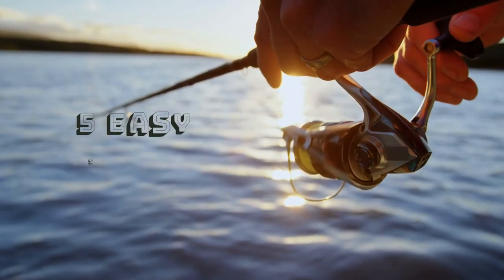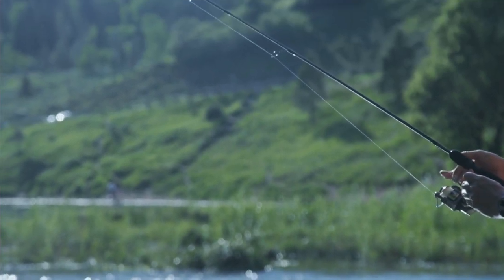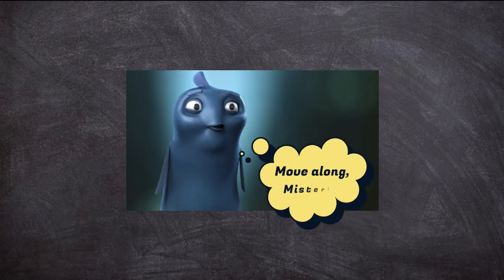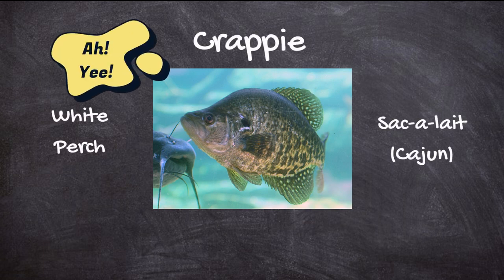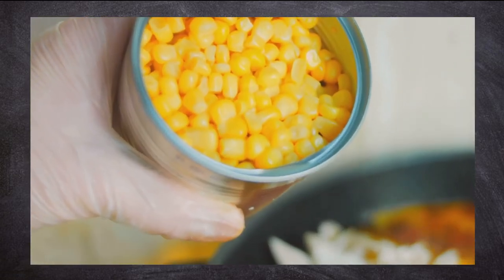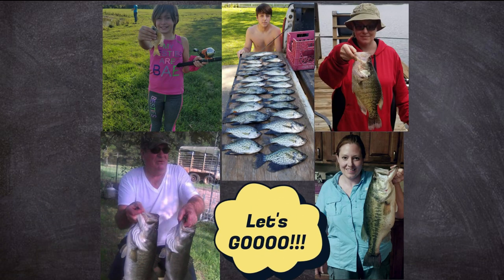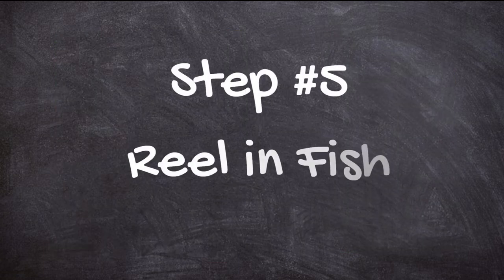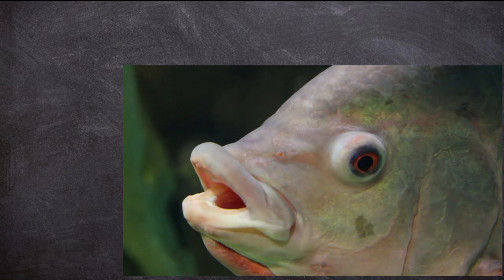How to Start Fishing!!! A 5 Step Beginners Guide.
Thanks you for viewing my channel, To Gather Adventures!
In this how to video, I explain the absolute basics for a beginning angler. I'll be sharing more Tips and Tricks that even the Experts don't discuss in later videos.
Let's grow "To Gather"!!